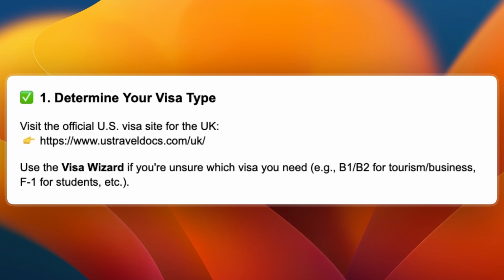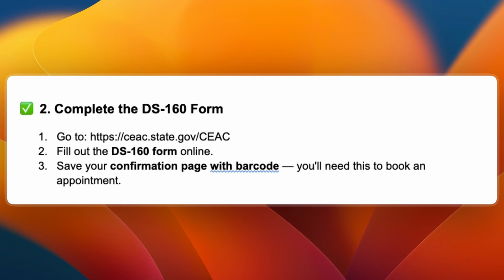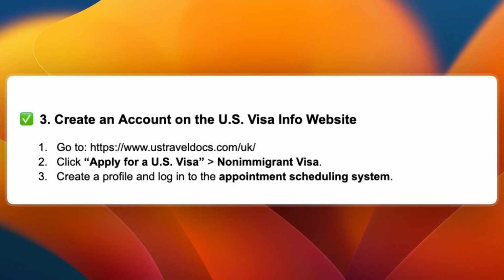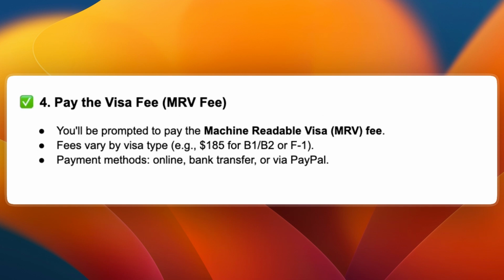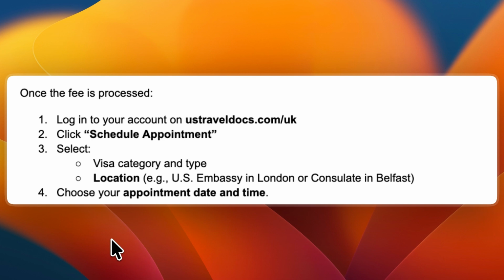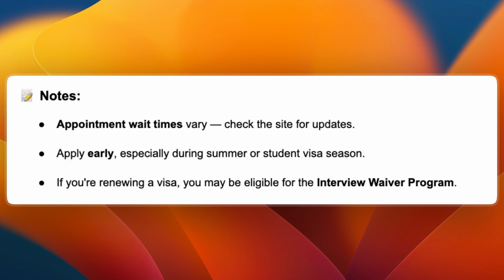How To Book An Appointment For US Visa From UK - Step by Step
In this video I'll show you How To Book An Appointment For US Visa From UK.